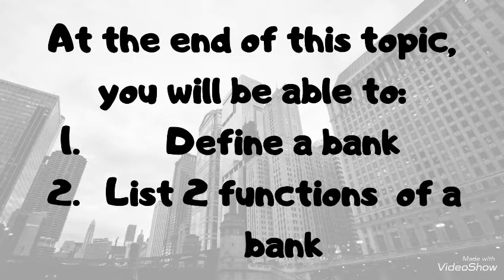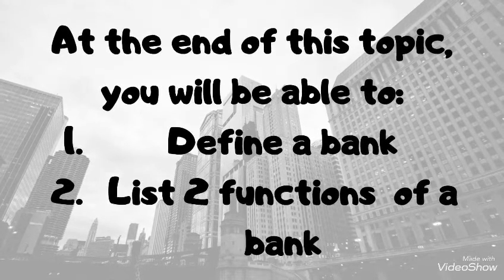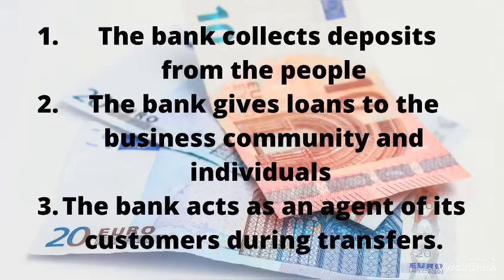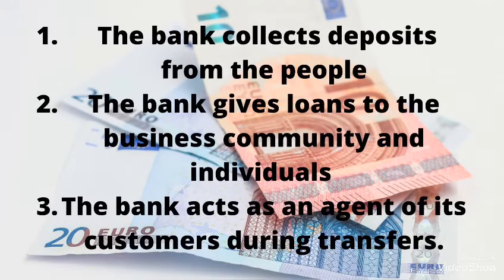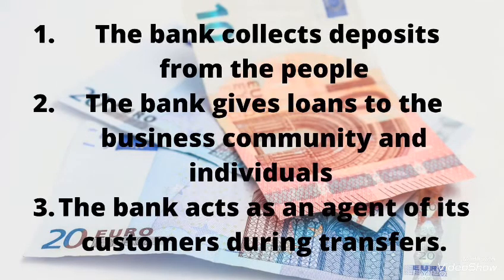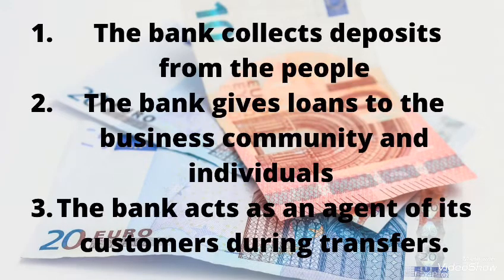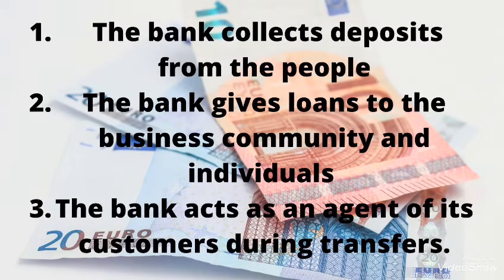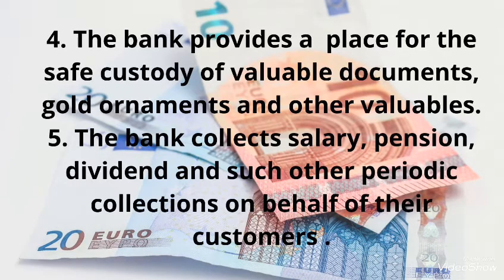Saving The Bank | lower grade | global kids | grade 2